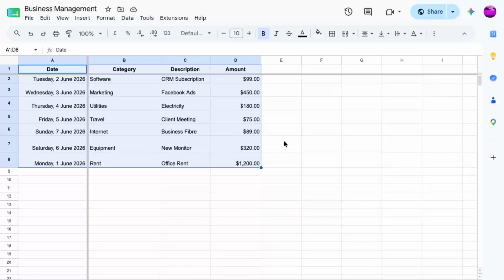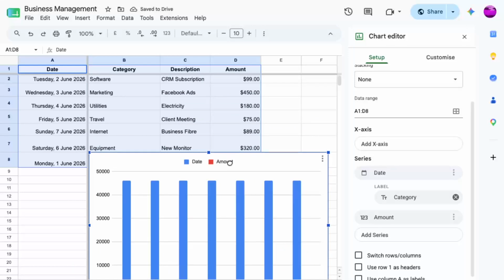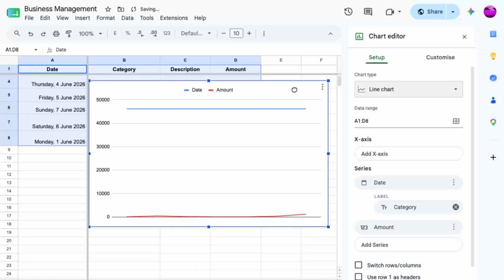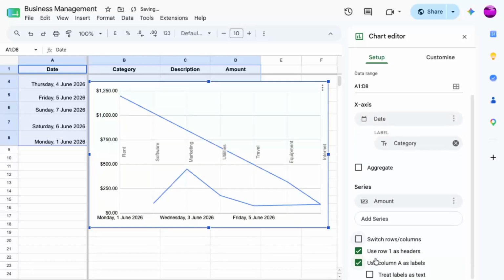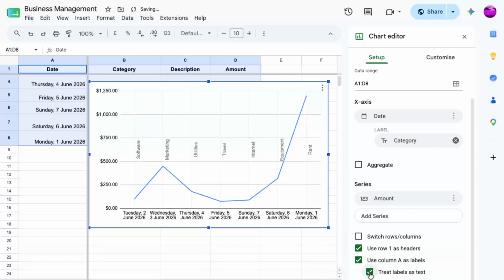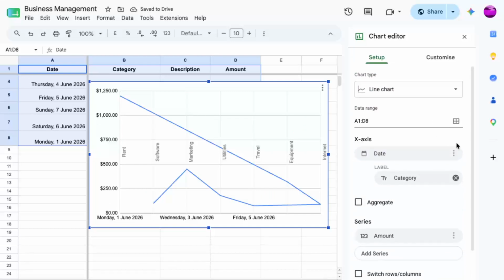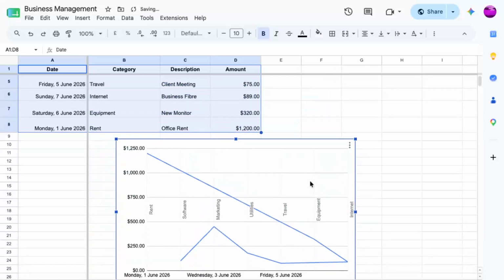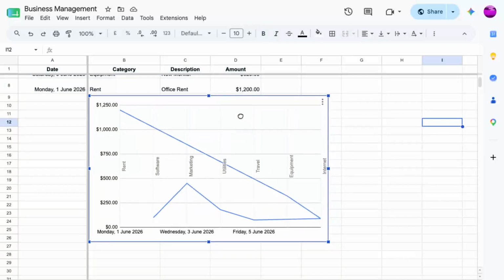How to Create a Line Chart in Google Sheets (2026) | Step-by-Step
Learn how to create a line chart in Google Sheets using the most current method available. This tutorial walks you through selecting your data, inserting a chart, switching to the line chart type, and customizing your axes, labels, and colors. Whether you're tracking sales trends, website traffic, or any time-based data, this approach gives you a clean, readable chart fast. No add-ons or third-party tools needed — everything is built directly into Google Sheets. This is the updated method that works with the latest version of Google Sheets. If you've struggled with chart formatting or getting your data to display correctly, this guide clears it all up. Follow along and build your chart now.